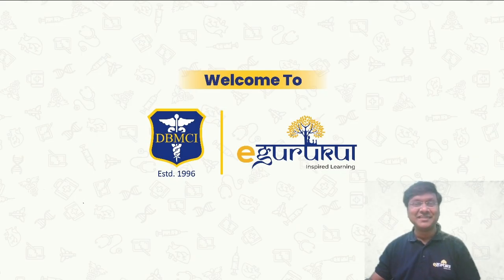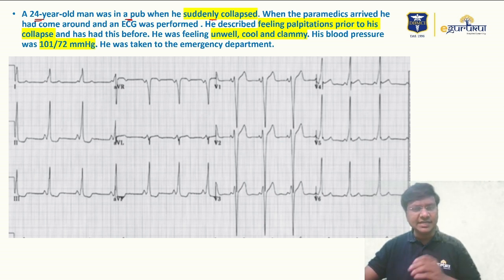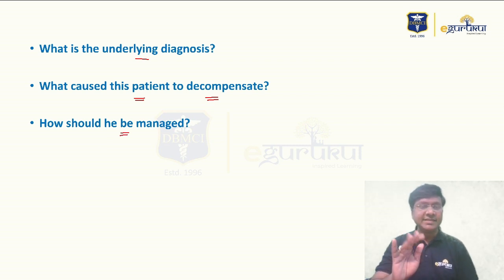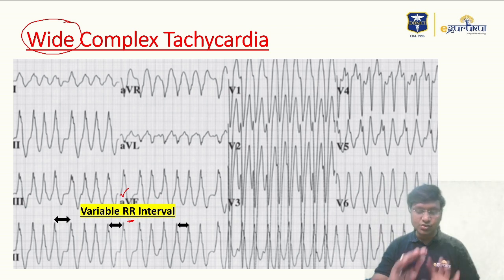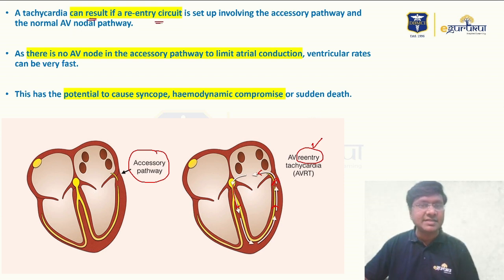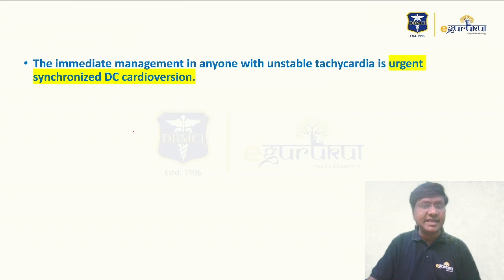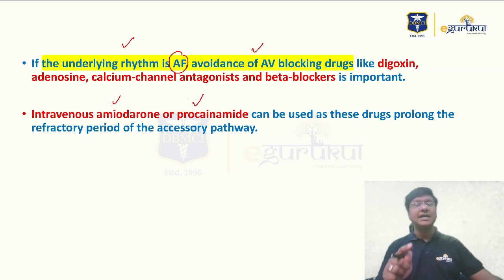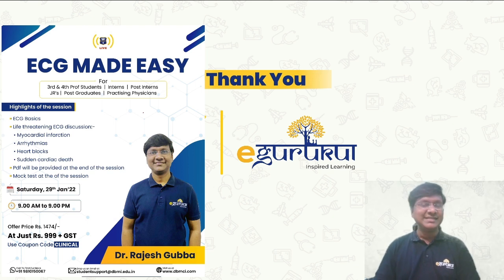ECG Made Easy | Clinical ECG Part 12 | Dr. Rajesh Gubba | DBMCI | eGurukul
ECG Made Easy is a one-stop solution for all the physicians  and medical students out there.

Watch the video, where Dr. Rajesh Gubba is briefing the complete course information, teaching about the Clinical ECG questions.

Course Details

1. ECG Basics
2. Life Threatening ECG Discussion on.
           - Myocardial Infraction
           - Arrhythmias
           - Heart Blocks
3. PDF will be provided at the end of the session.
4. Mock Test at the end of the session.

OR

Also,